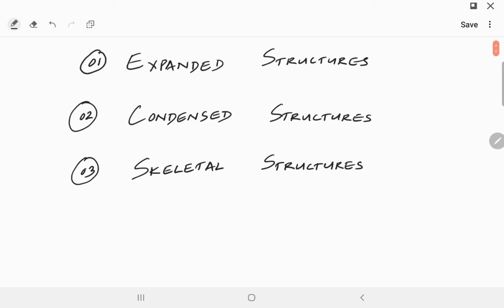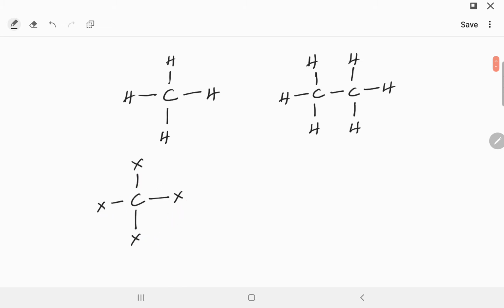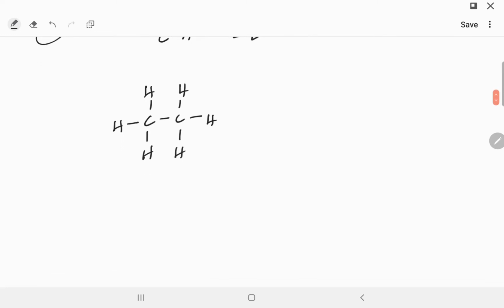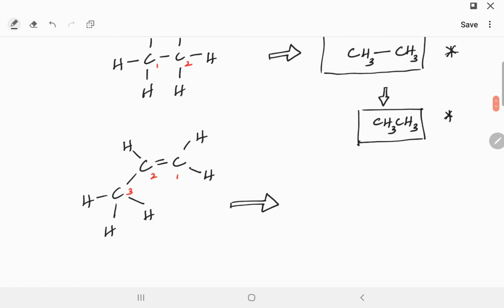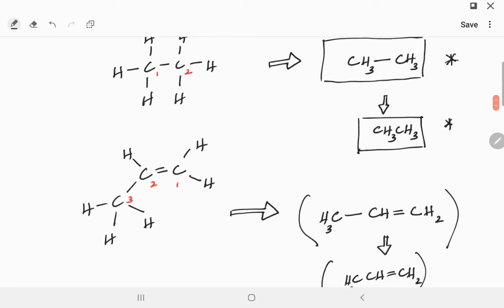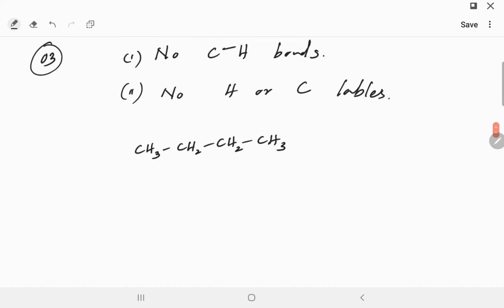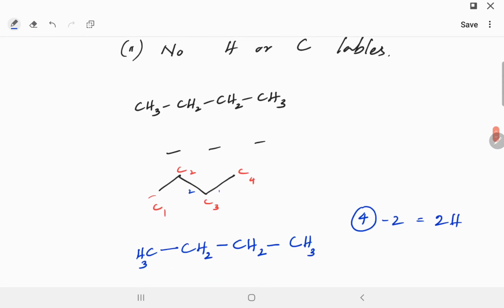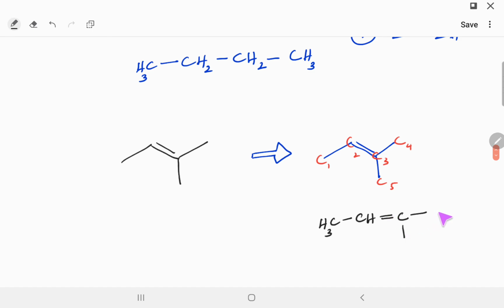Drawing Organic Structures - Introduction